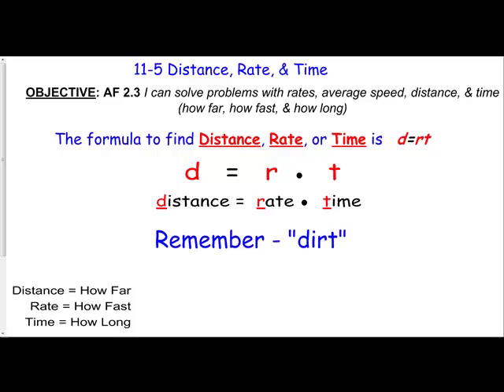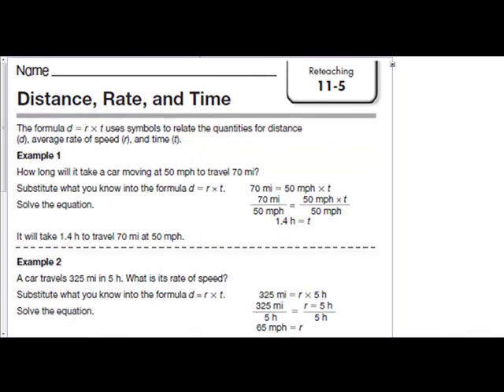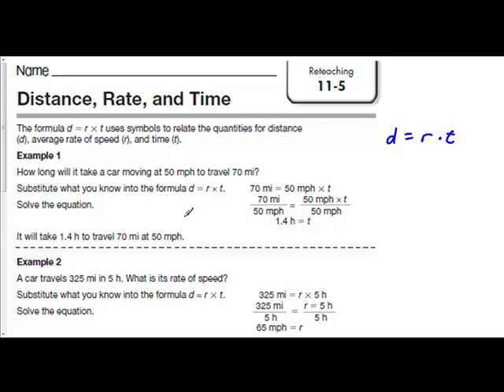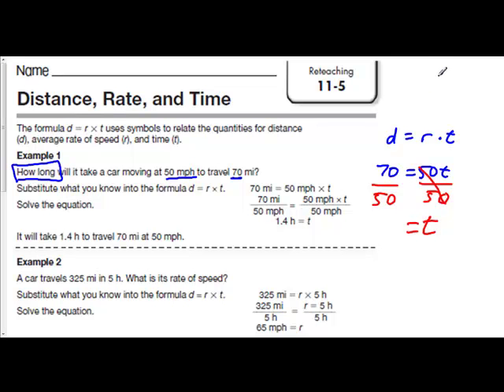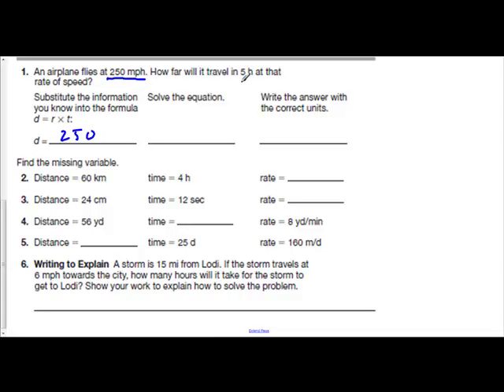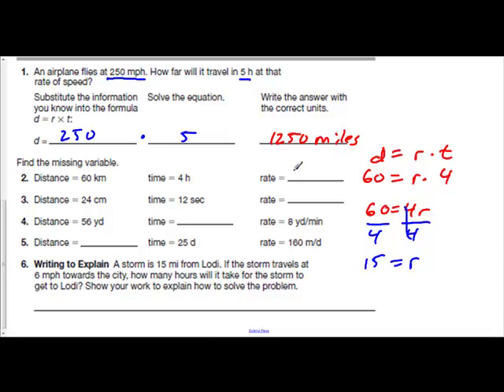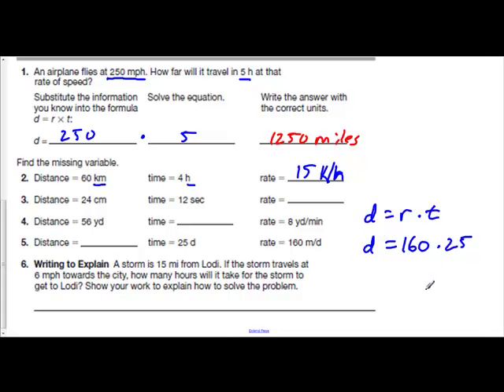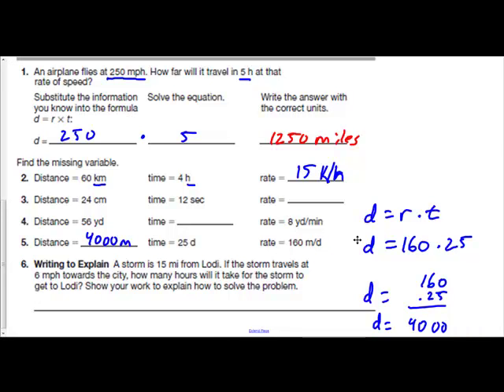11-5 Distance, Rate, Time.mp4